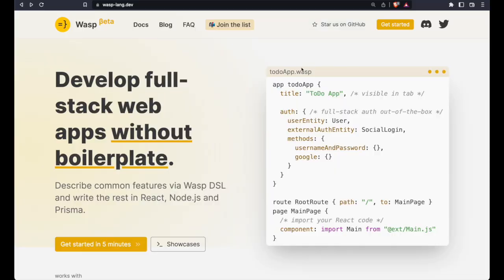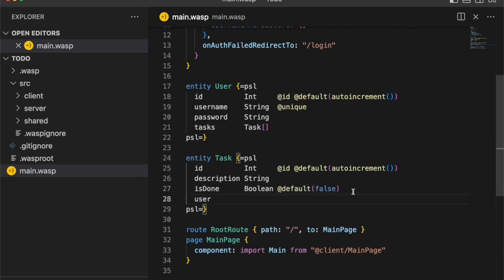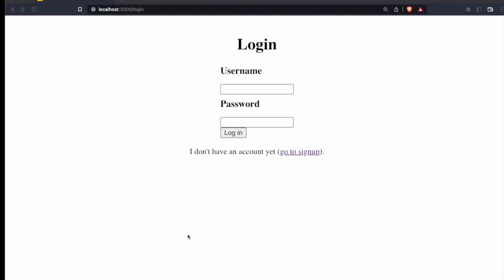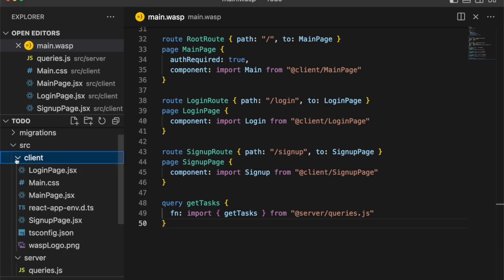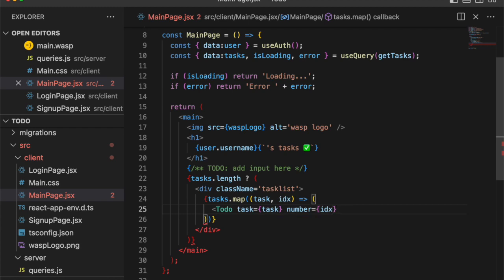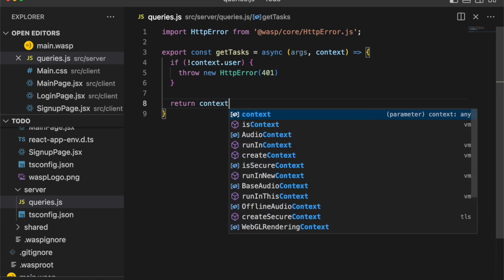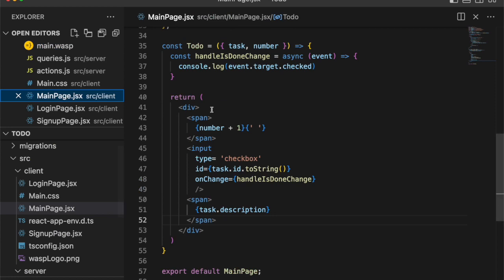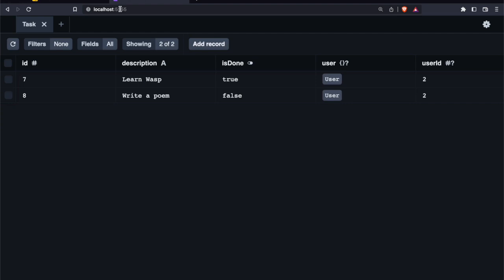Intro to Wasp ~ Fullstack app ~ 10 min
🐝 Get a quick intro to building Fullstack web apps with Wasp without having to read the docs 🚀

In this tutorial -- like all other intro tutorials -- we'll build a simple ToDo app ✅ with Wasp. Using Wasp, we just have to describe our features in our main wasp file, and Wasp compiles them for us. Yet we still get a full NodeJS server and React client -- "Two for the price of One" 🤑

{= TIMESTAMPS =}
00:00 🎵 Intro
00:09 ℹ️ Wasp & Tutorial Description
00:41 🤖 Install & Start
01:25 🔑 Add Authentication & DB Entities
03:00 🛣 Add Client Login/Signup Routes
04:30 💿 Add Server Queries (Read) & Update Client
09:18 ✍️ Add Server Actions (Write) & Update Client
12:10 📚 Database Check